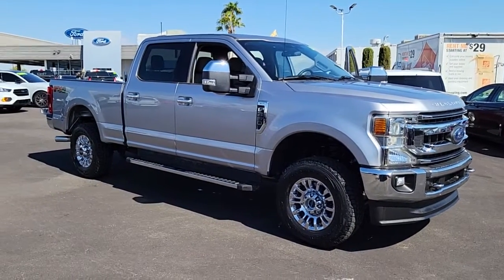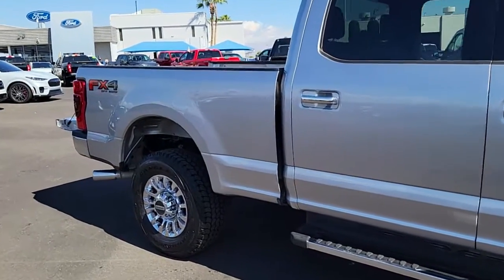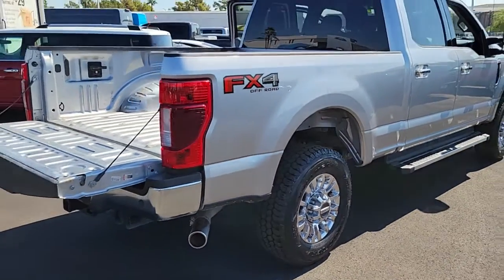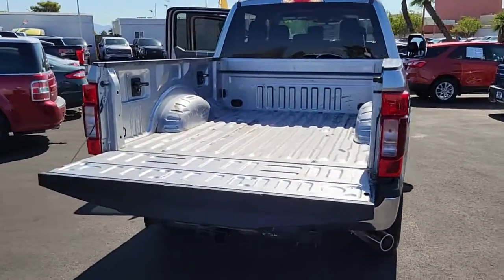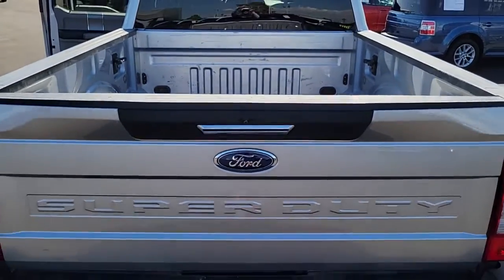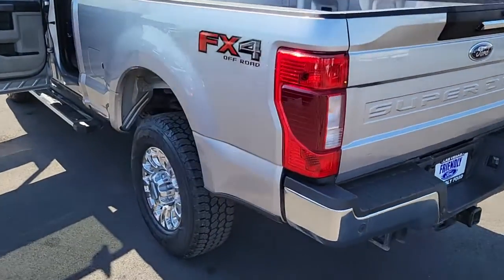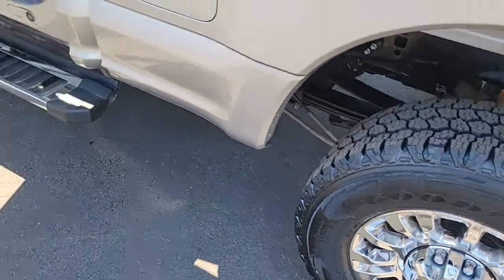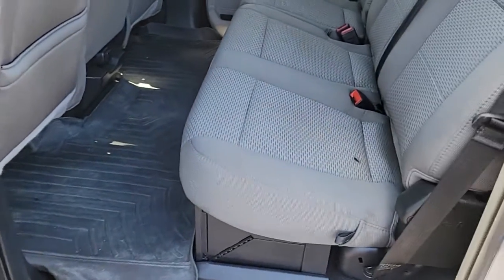Used 2021 Ford F-350SD XLT Las Vegas, Bullhead City, St. George, Havasu, Pahrump, NV 193673A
Silver Used 2021 Ford F-350SD XLT available in Las Vegas, Nevada at Friendly Ford. Servicing the Bullhead City, St. George, Havasu, Pahrump, NV area.

Friendly Ford
660 N Decatur Blvd

Recent Arrival! CARFAX One-Owner. Iconic Silver Metallic XLT 4WD 4WD.brbrWelcome to Friendly Ford! Located in Las Vegas, NV, Friendly Ford is proud to be one of the premier dealerships in the area.